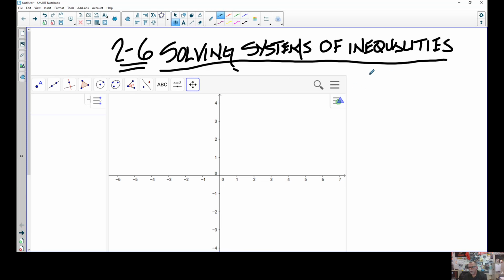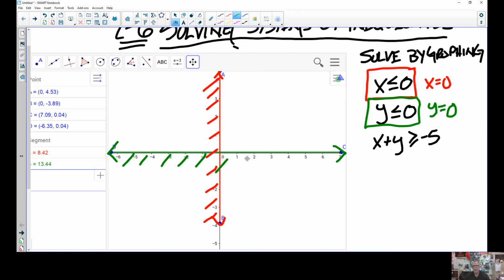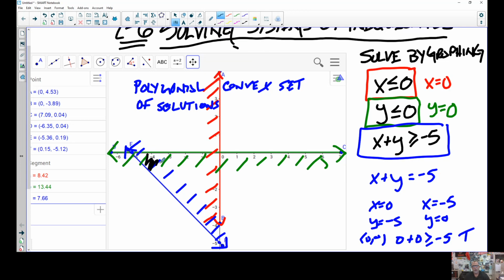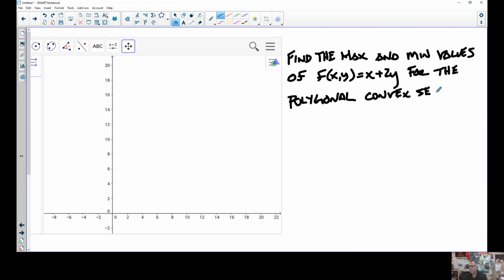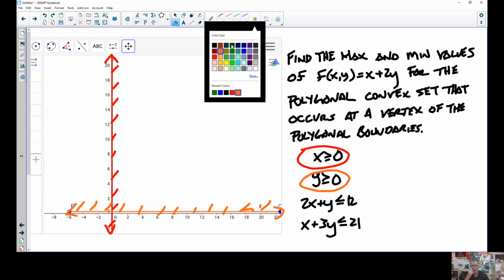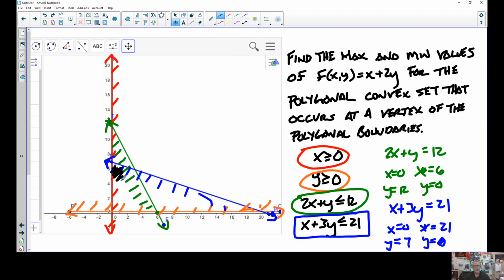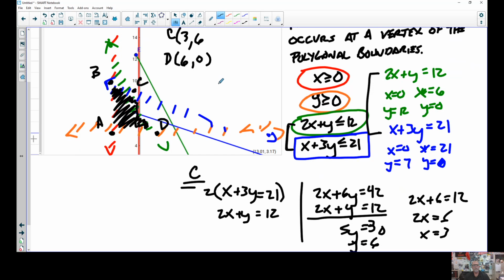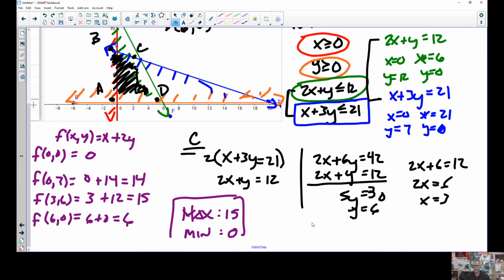How to solve a system of inequalities by graphing.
This video will explain how to:
- Graph inequalities.
- Use the intersection of graphs of inequalities to find solutions.
- Find the polygonal convex set for a system of inequalities.
- Find the vertices for the polygonal convex set.
- Use the vertices to find the maximum, or minimum, value of the function
   related to the system.